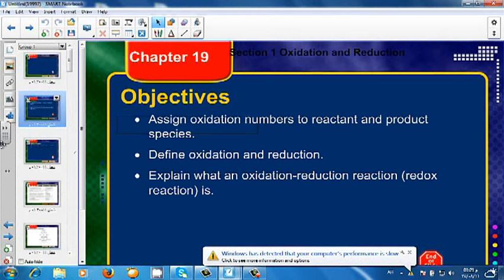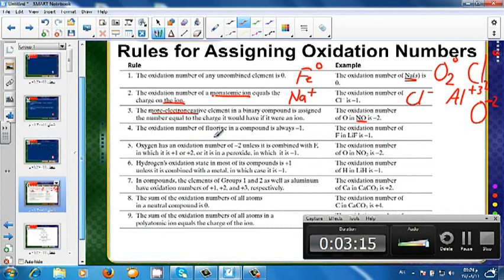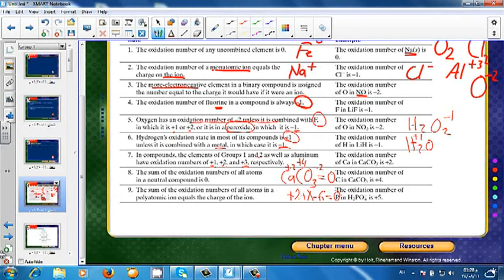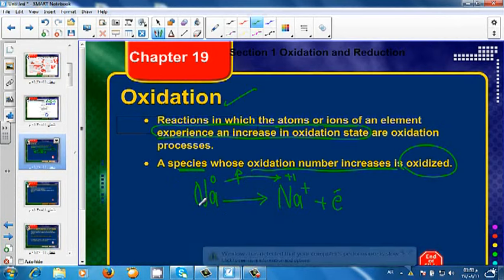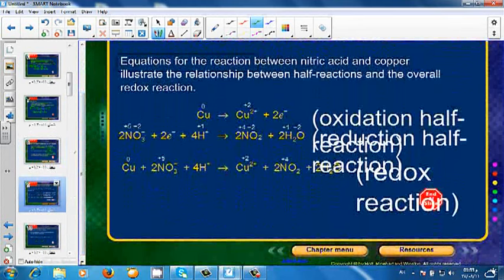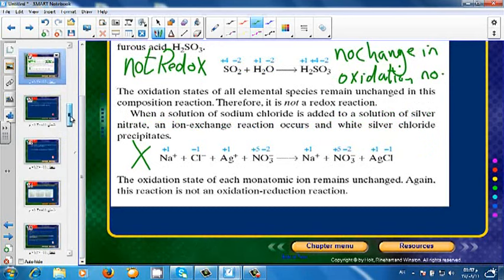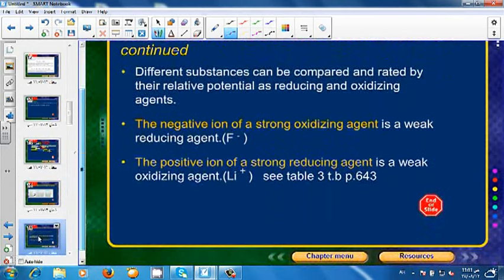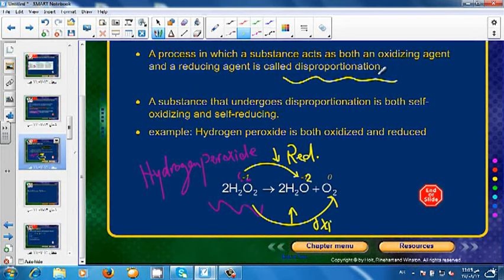Chemistry 4th Quarter Review Chapter 19